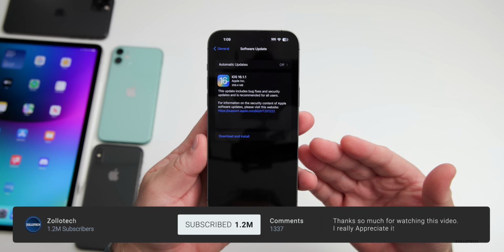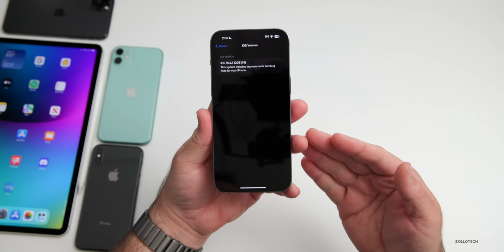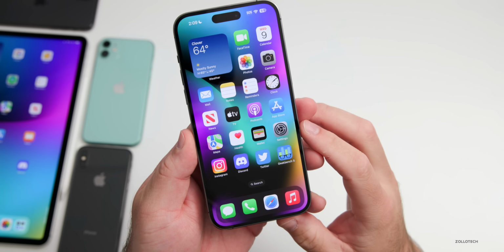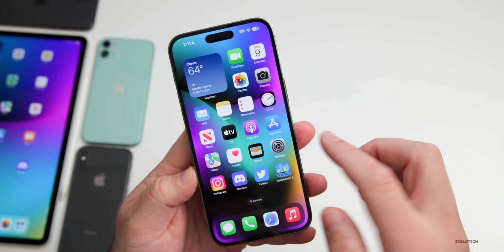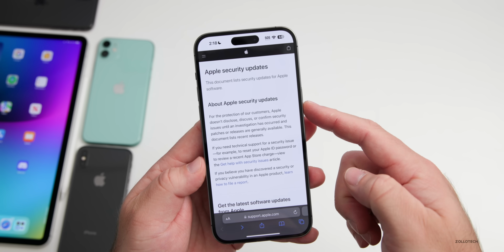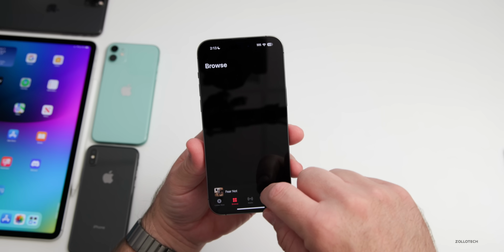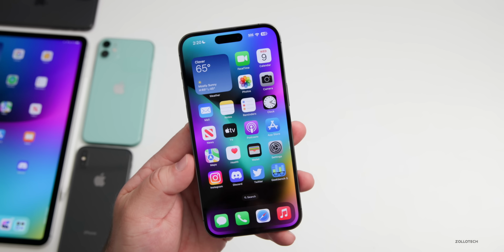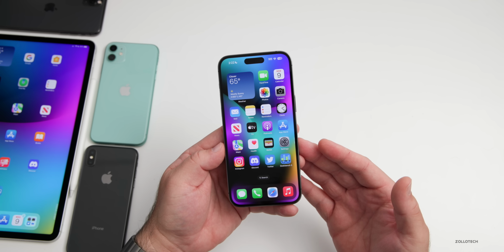iOS 16.1.1 is Out! - What's New?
iOS 16.1.1 released for all supported devices and brings with it a number of fixes for iPhone and iPad. iOS 16.1.1 brings updates to fix an issue with WiFi, add Colorado Drivers license and a change to AirDrop in China. iOS 16.1.1 also contains important security updates. In this video I go over all the features, updates and changes in iOS 16.1.1 using iPhone X, iPhone 11 Pro Max, iPad Pro, iPhone 11 and iPhone 14 Pro Max.

Apple also released iPadOS 16.1.1, macOS 13.0.1 Ventura and iOS 16.2 Public Beta 2

***Chapters***
00:00 - Everything New
00:05 - Supported Devices and How to Install iOS 16.1.1
00:37 - If you are on iOS 16.2 Betas
00:51 - Size
01:06 - Apple also released
01:27 - Build number and Modem Update
01:49 - New Features, Updates and Changes
02:23 - AirDrop in China
03:33 - Bug Fixes
04:32 - Bugs
05:44 - Security Updates
06:33 - One more Update
06:50 - Battery life
07:22 - Performance and Heat
08:38 - Benchmarks
09:19 - Should You Install iOS 16.1.1?
09:54 - iOS 16.2 Beta 3 and iOS 16.1 Public Release
10:29 - Conclusion